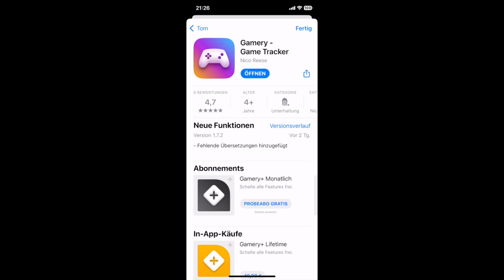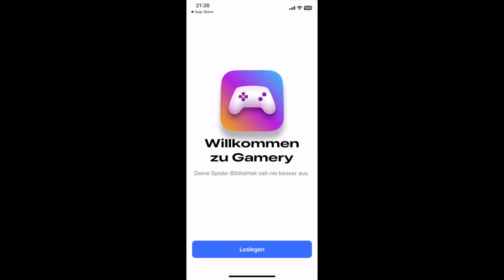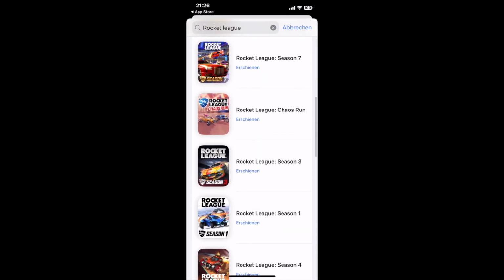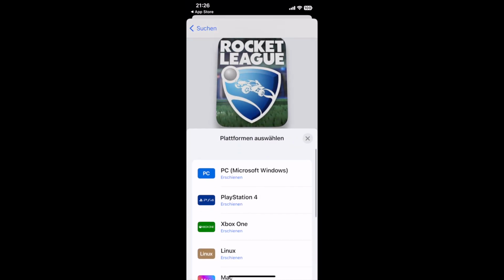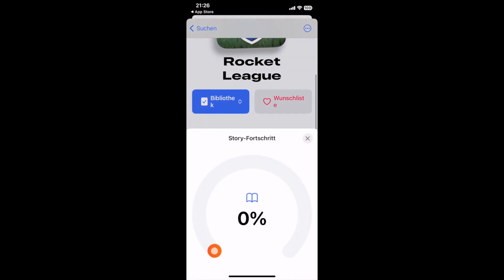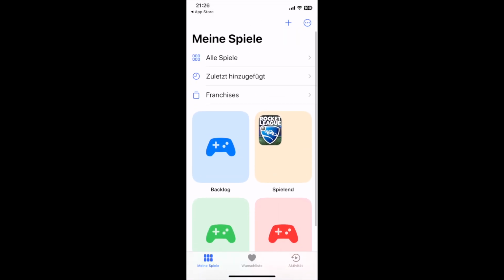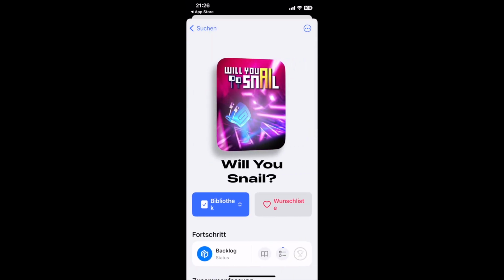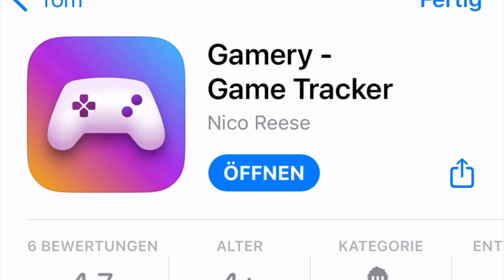First Launch Experience: FLE01 - "Gamery - Game Tracker"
I launch the app "Gamery - Game Tracker" for the first time and think out loud.